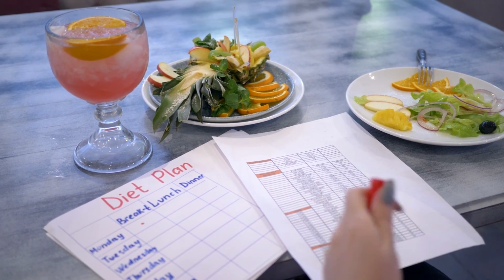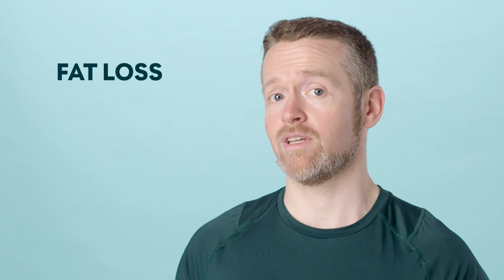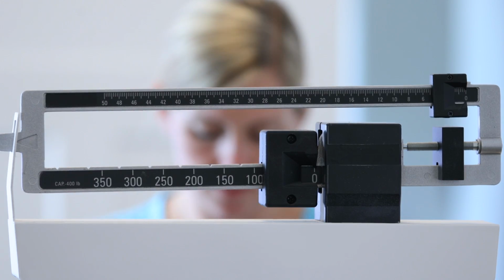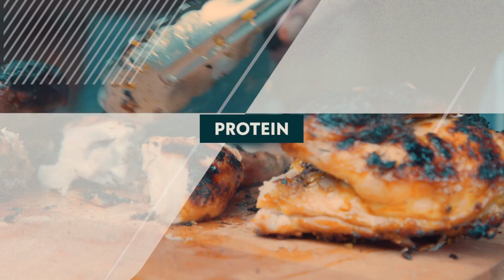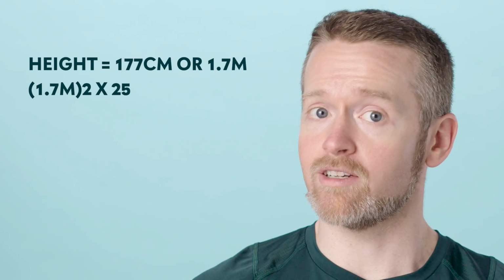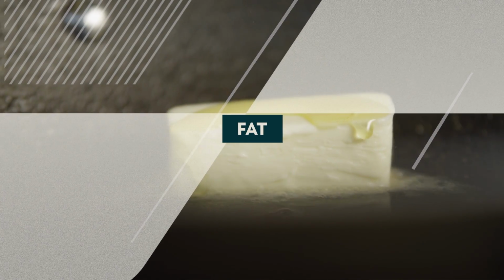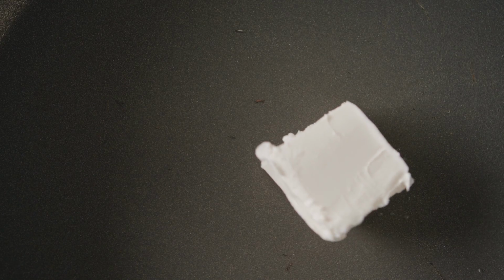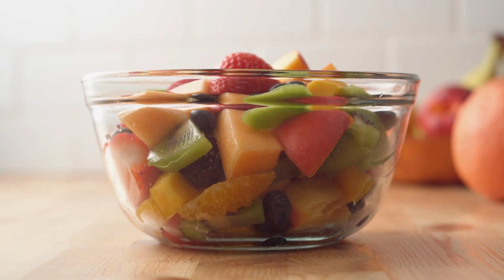Nutritionist's Guide To Sub-10% Body Fat | Nutritionist Explains | Myprotein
Expert nutritionist explains the steps to reduce your body fat using food, sustainably.

Richie Kirwan, nutrition expert, dives into how to get below 10% body fat. Richie will cover the importance of calories, protein, fat and carbs and how to figure out how much you need to help you drop body fat while maintaining as much muscle as possible on your quest for sub 10%.

If you want to get your body fat percentage to the low teens or below, from a nutritional perspective, you have two main goals: number 1 is to lose body fat and number 2 is to maintain as much muscle as possible while doing it.

Chapters:
00:00 - Introduction
01:50 - Calorie deficit
04:56 - Protein
07:25 - Fats
09:00 - Carbs
10:35 - Slower weight loss rate
11:15 - Reality of dieting

Nutritional Roadmap to Sub-10% Body Fat | Nutritionist Explains | Myprotein

Official YouTube channel for Europe's No. 1 Online Sports Nutrition Brand, Myprotein.

From challenging workouts to evidence-based nutrition videos — we've got it all.

 References:
1. Longland TM, Oikawa SY, Mitchell CJ, Devries MC, Phillips SM. Higher compared with lower dietary protein during an energy deficit combined with intense exercise promotes greater lean mass gain and fat mass loss: a randomized trial. Am J Clin Nutr. 2016;103(3):738-46.

2. Antonio J, Ellerbroek A, Silver T, Orris S, Scheiner M, Gonzalez A, et al. A high protein diet (3.4 g/kg/d) combined with a heavy resistance training program improves body composition in healthy trained men and women--a follow-up investigation. J Int Soc Sports Nutr. 2015;12:39.

3. Antonio J, Peacock CA, Ellerbroek A, Fromhoff B, Silver T. The effects of consuming a high protein diet (4.4 g/kg/d) on body composition in resistance-trained individuals. Journal of the International Society of Sports Nutrition. 2014;11(1):1-6.

4. Hector AJ, Phillips SM. Protein recommendations for weight loss in elite athletes: A focus on body composition and performance. International journal of sport nutrition and exercise metabolism. 2018;28(2):170-7.